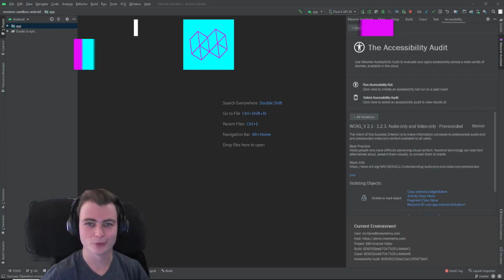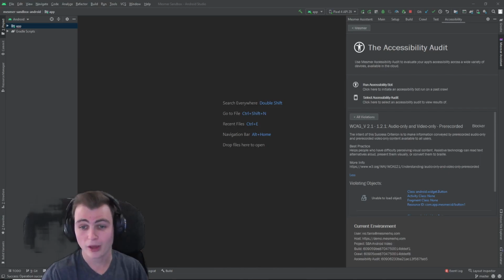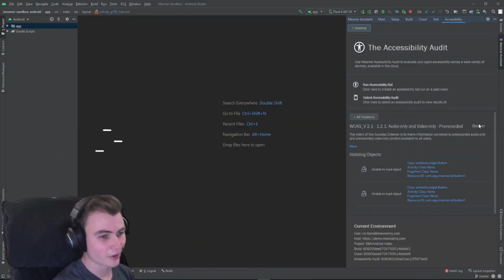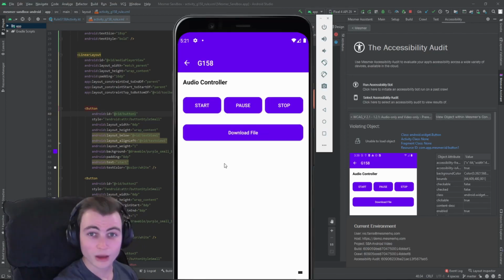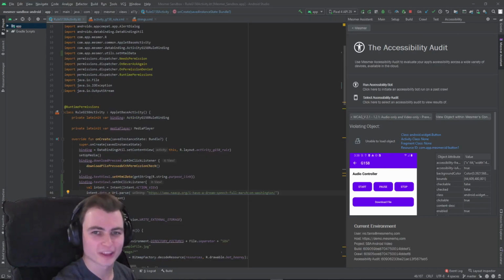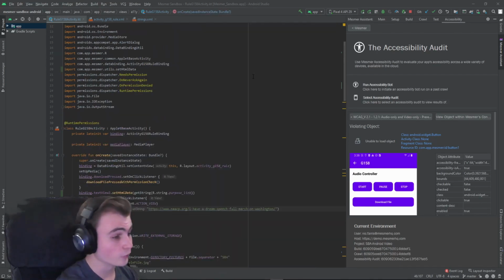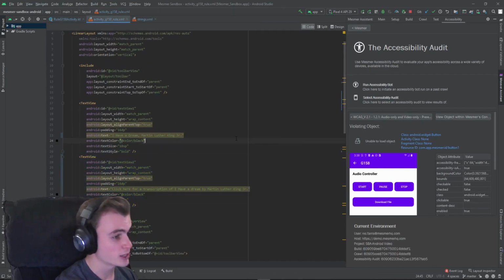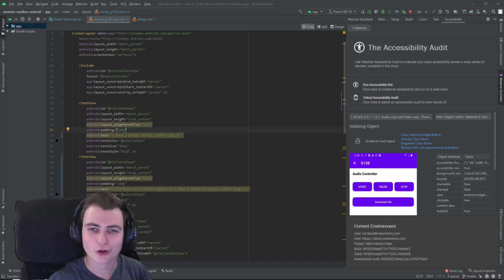How to fix Android WCAG 1.2.1 Audio-Only and Video-Only (Prerecorded) Accessibility Violations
Watch the video for a walkthrough of how a developer can use Mesmer in your JetBrains IDE to find and resolve WCAG-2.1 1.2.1 Audio-Only and Video-Only (Prerecorded) accessibility violations in your mobile Android app.

The Mesmer JetBrains IDE plugin brings the power of AI-powered automated testing, compliance, and monitoring directly into your JetBrains IDE. Here is a tutorial to help you get started: